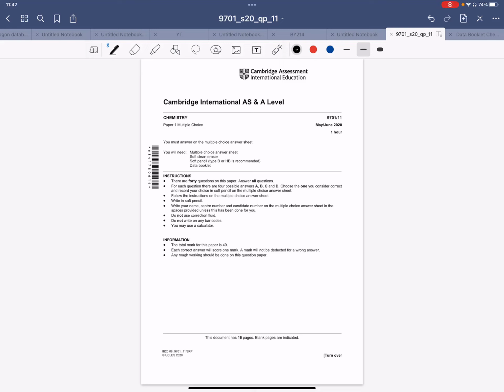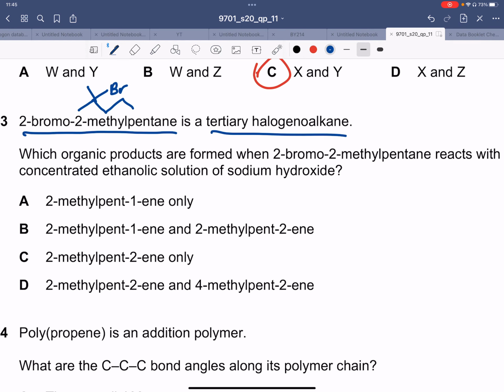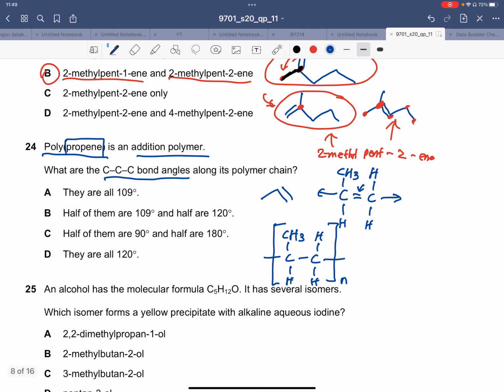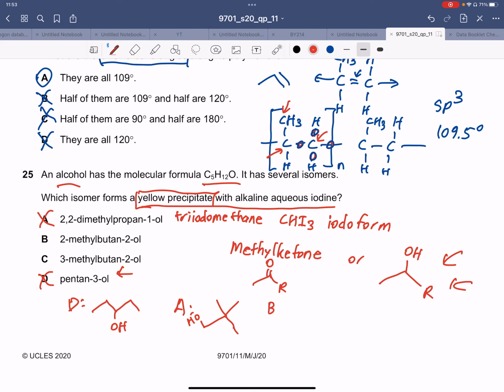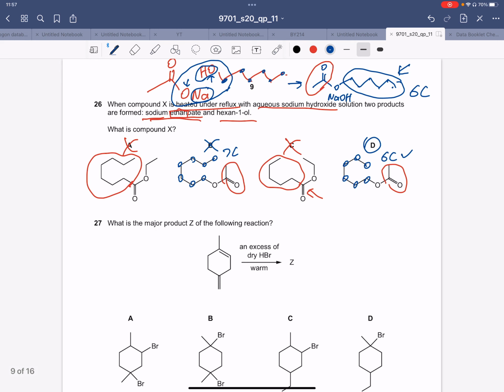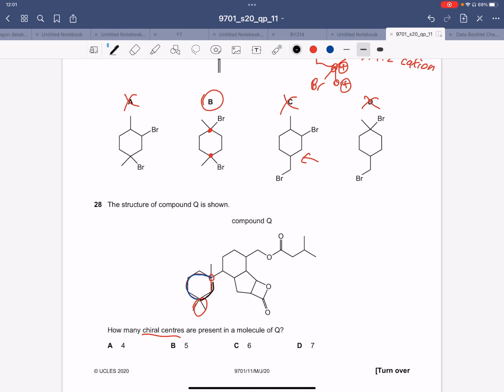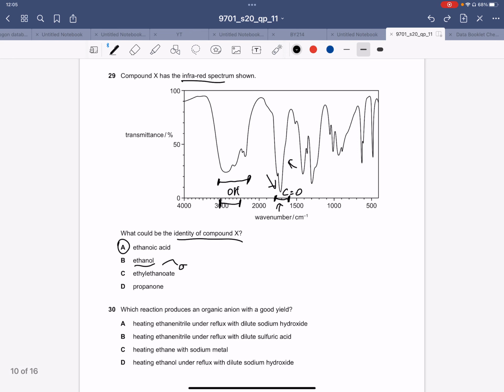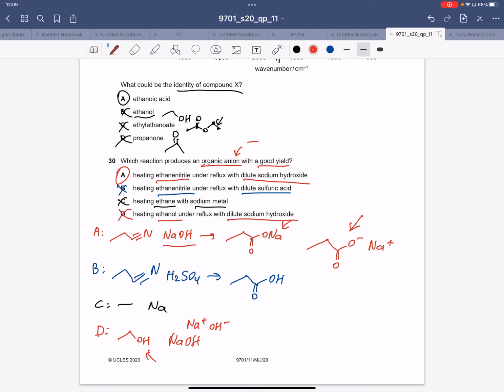AICE Chemistry 9701/11/M/J/2020 Part 3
The third of four parts for the May-June Paper 11 2020 AICE Chemistry exam. This video covers questions 22-30 out of the 40 questions on the test.